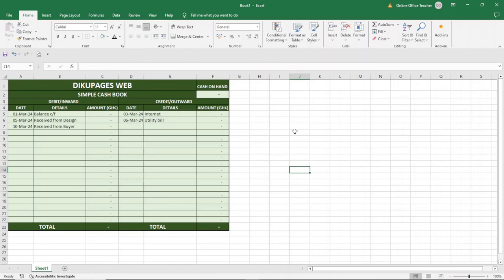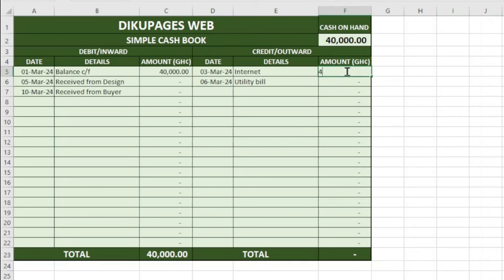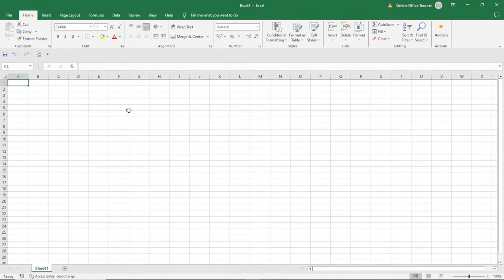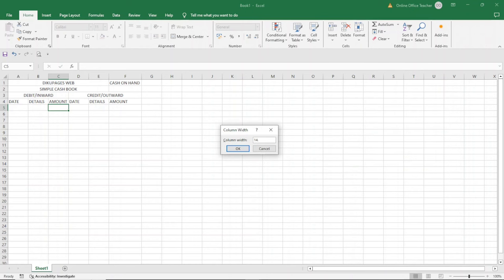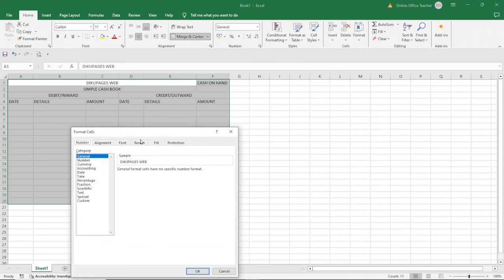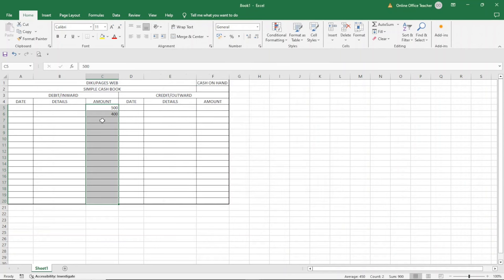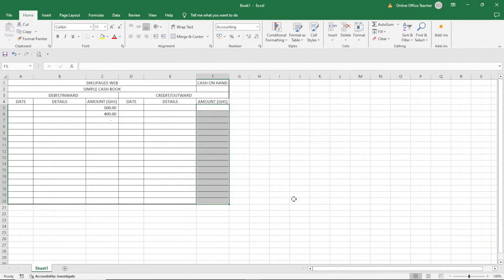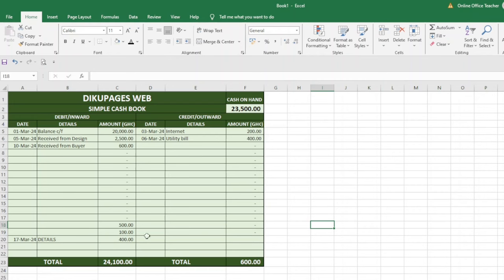How to Create a Simple Cash Book in Excel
In this excel tutorial, you'll learn how to create a simple cash book in excel. This is an accounting template design in excel.